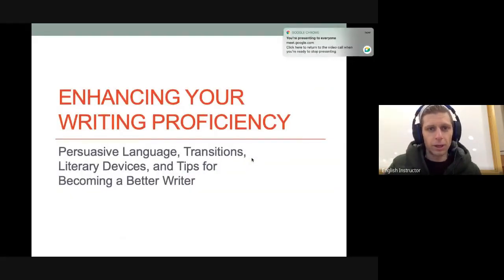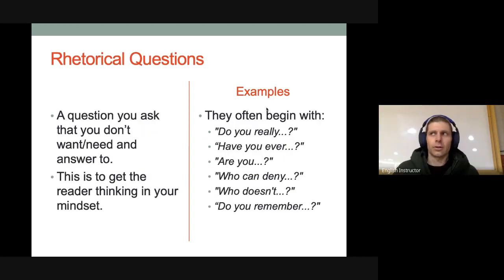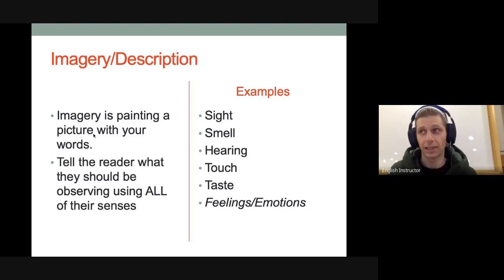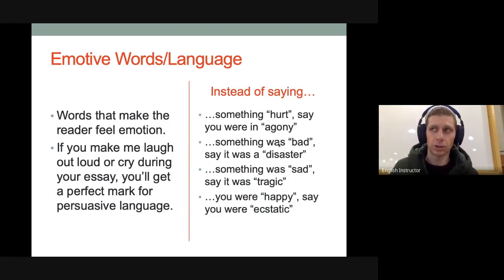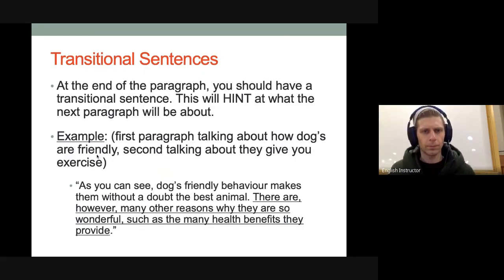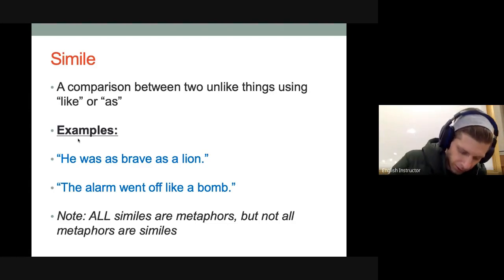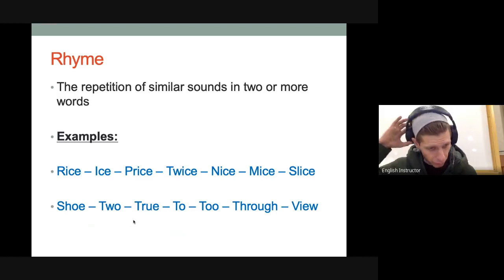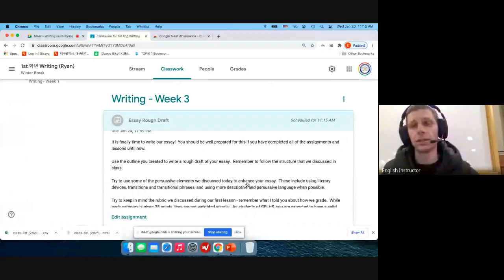Enhancing your writing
This is a lesson from a winter writing camp.  The focus of the lesson is on enhancing students' essays.  Topics discussed in this lesson include using persuasive language, more effective use of transitions, and ways to incorporate different literary devices.

This video is a recording of class from 20210120.